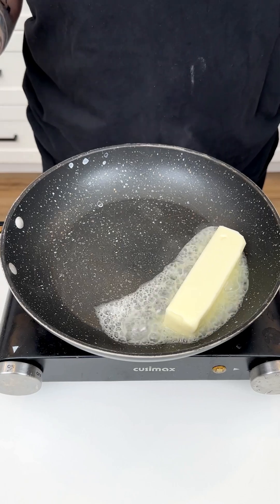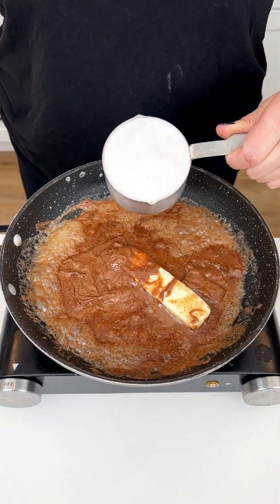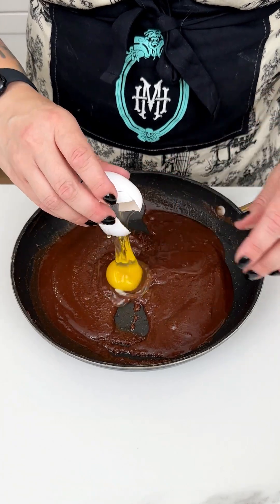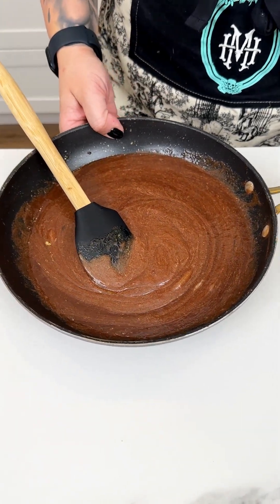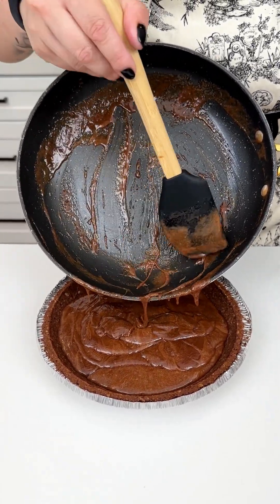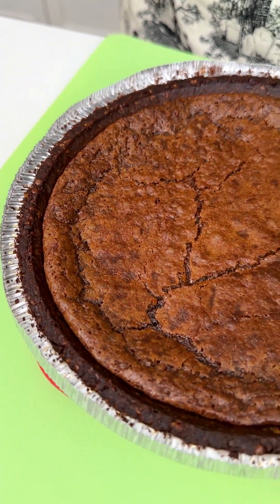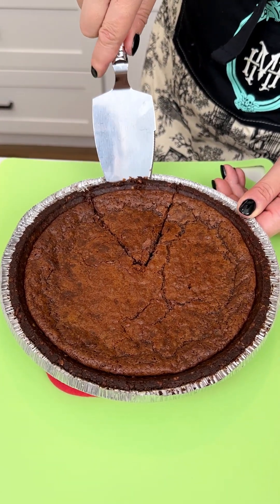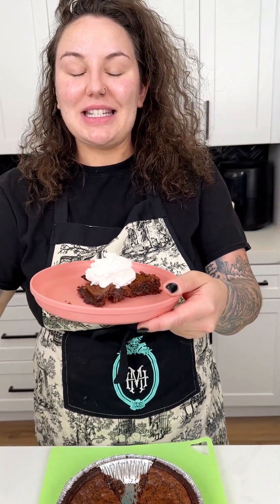My favorite easy dessert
I make a four ingredient treat perfect for the holidays!